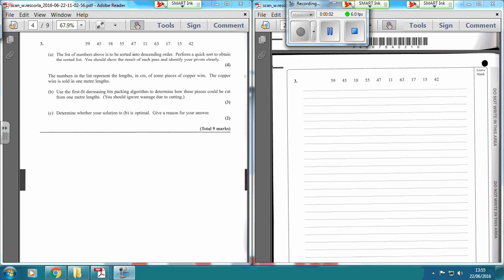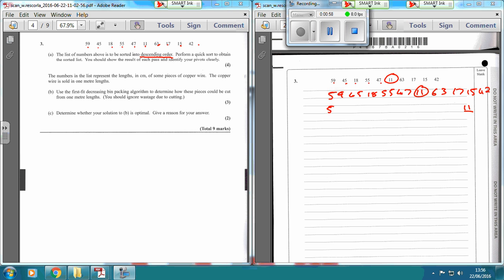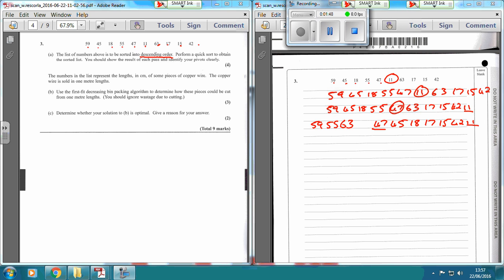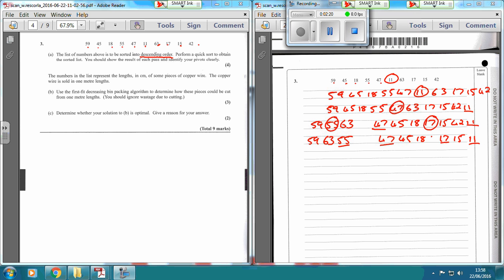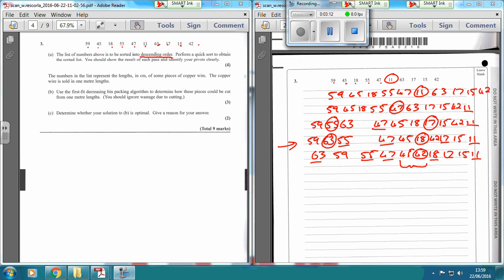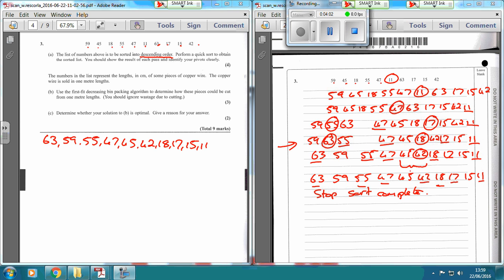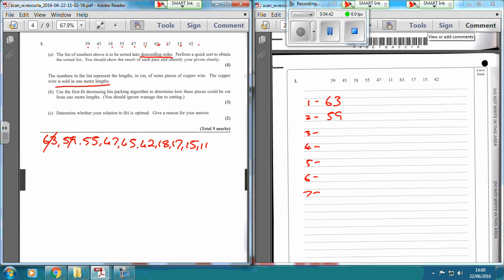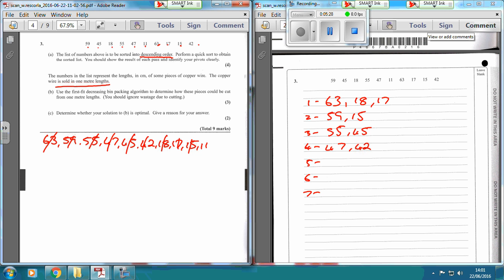RescorlaMaths D1 June 2016 paper Q3 Quick Sort and First Fit Decreasing algorithm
Hi all, this is my take on the worked solutions for Friday's Decision 1 paper.